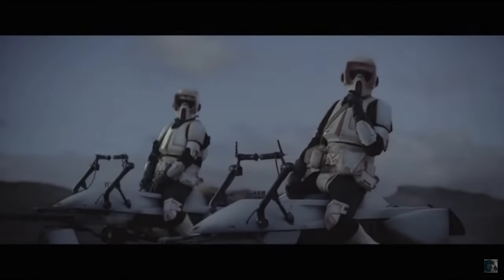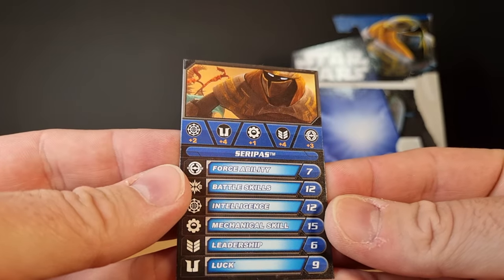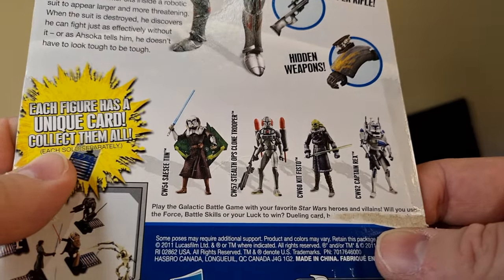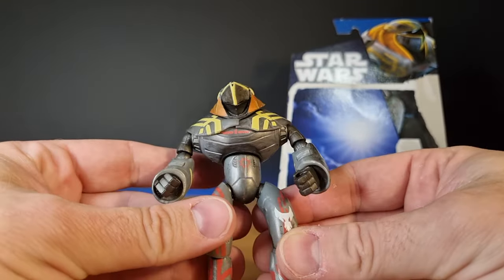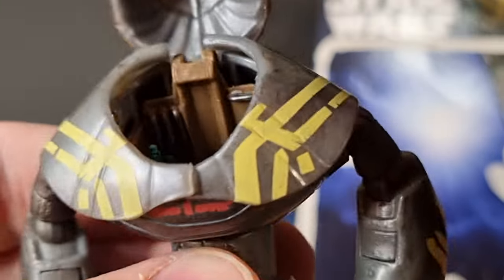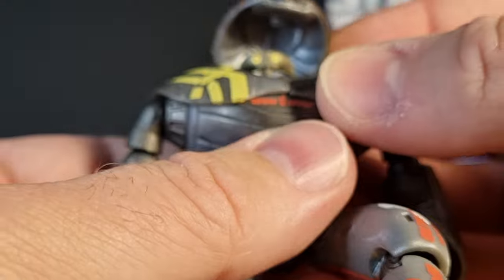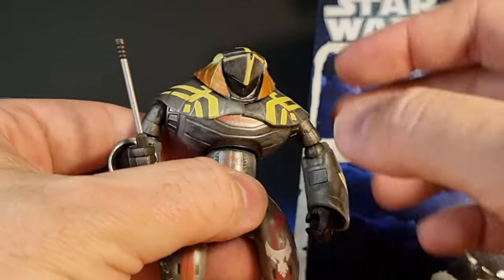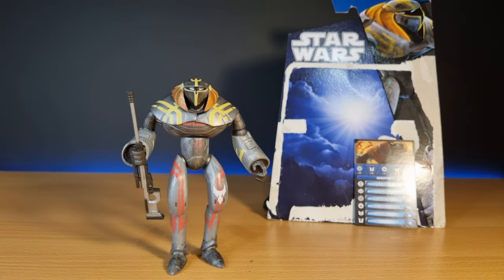CLONE WARS THURSDAY THROWBACK - SERIPAS